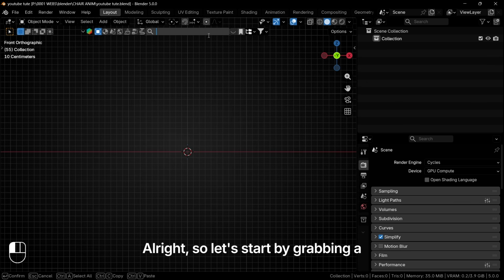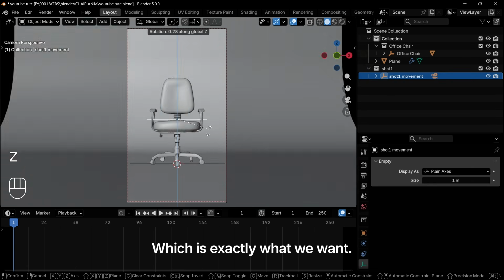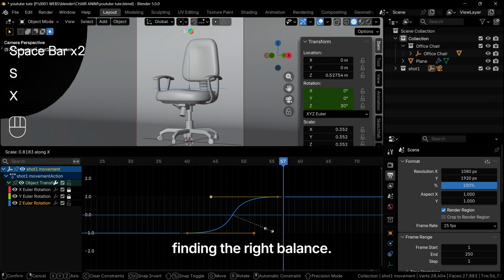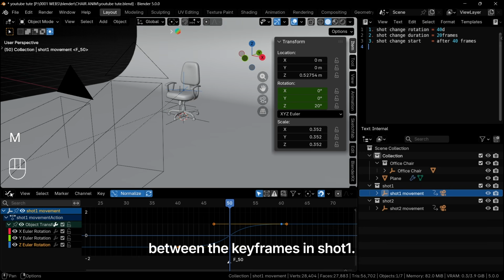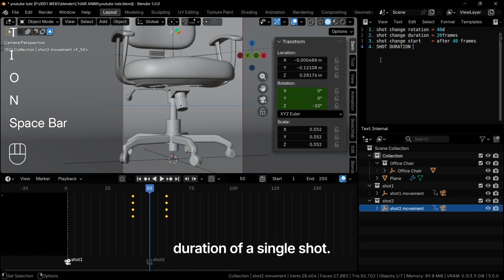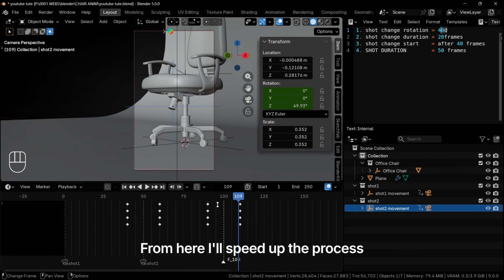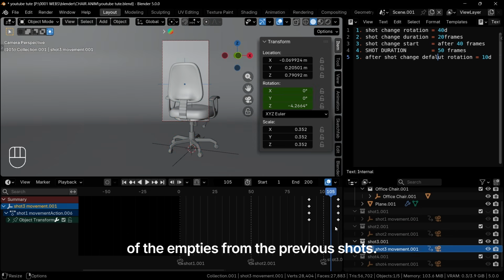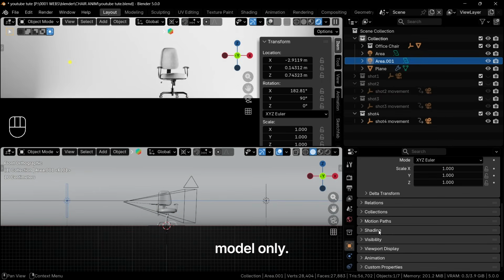How to Make Smooth Camera Animations in Blender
🔥 Learn **How i Made this Product Animation in Blender** using professional techniques for modeling, texturing, lighting, and rendering.

In this tutorial we create a **realistic product animation in Blender** using a clean workflow for **modeling, materials, lighting and rendering**.

This video focuses on **Blender product animation**, showing how to create **high-quality product animation** suitable for advertising, portfolios, and commercial projects.

You'll learn techniques for **product lighting, Camera Movements, render settings, and professional product Animation workflows** used by 3D artists.

Perfect for learning:

• Product visualization in Blender
• Realistic product lighting
• Professional Blender rendering workflow

00:00 Intro
00:09 Importing Model
00:29 infinite Background
00:50 Adding Camera
01:08 Organizing scene
01:30 Adding Empty
02:00 First shot Breakdown
03:02 First Shot Graph Editor
03:54 SHOT 2
06:03 SHOT 2 Graph Editor
08:25 SHOT 3
09:04 SHOT 3 Graph Editor
09:19 Remaining Shots

Blender